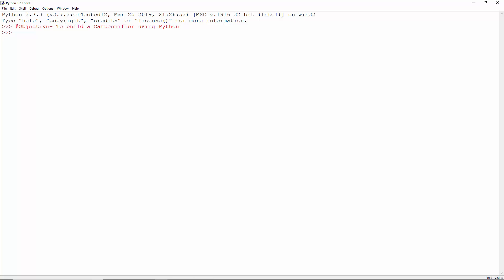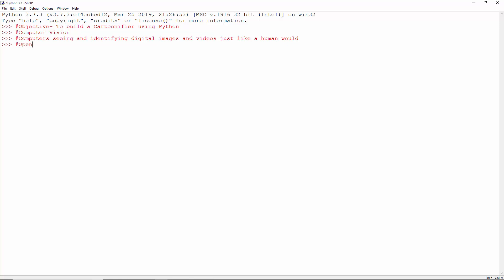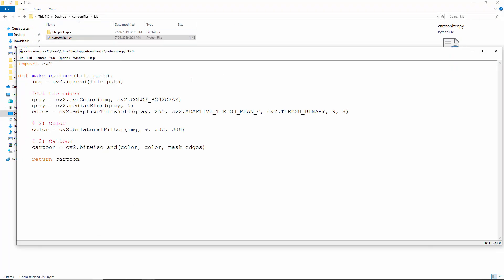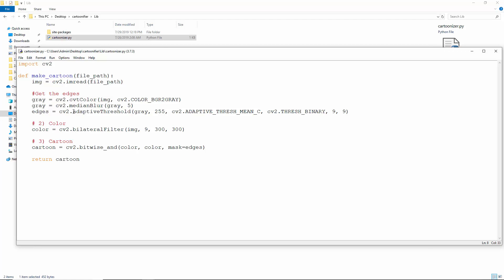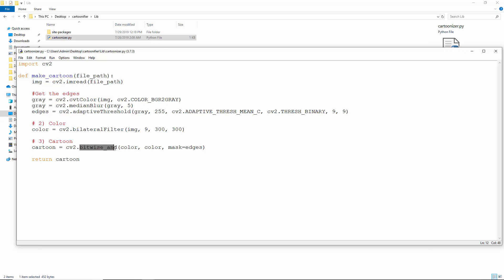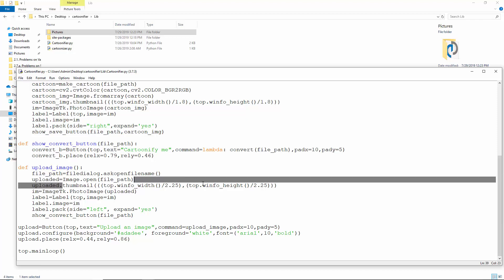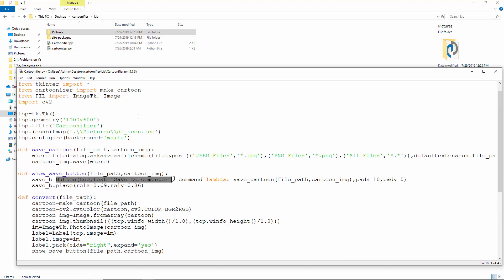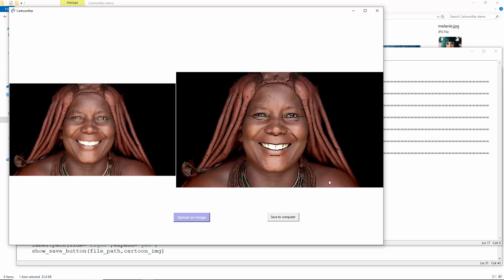Machine Learning Project - Cartoonify an Image using Machine Learning | Image to Cartoon with Python